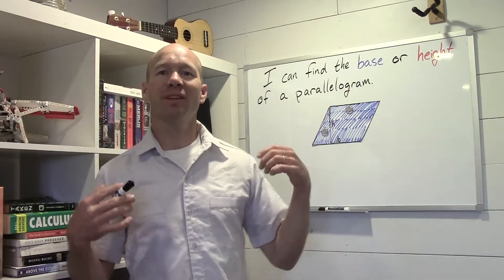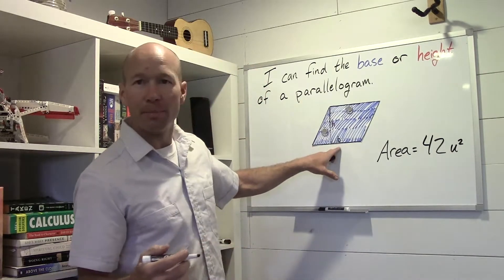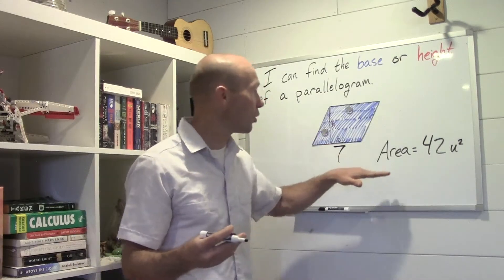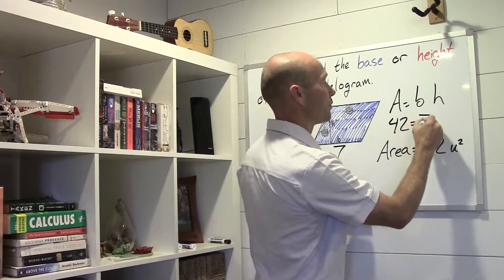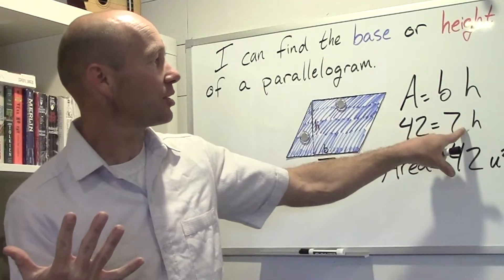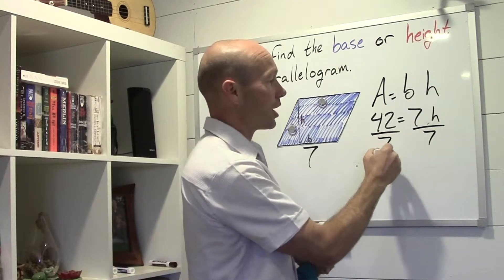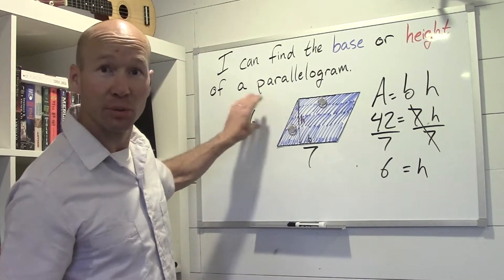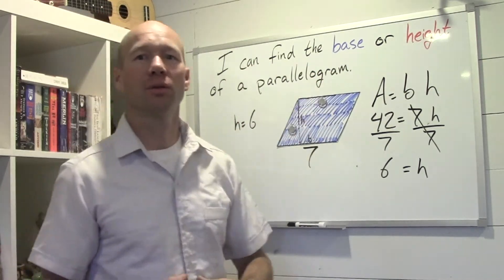Week 5 Video 3